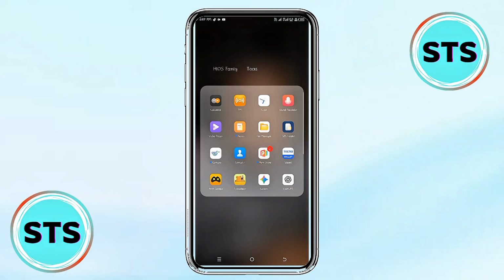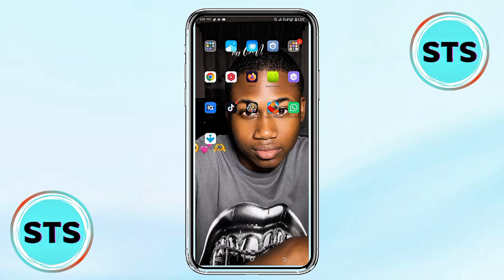How to fix "something went wrong (error 1076) on Gemini 😔 2026